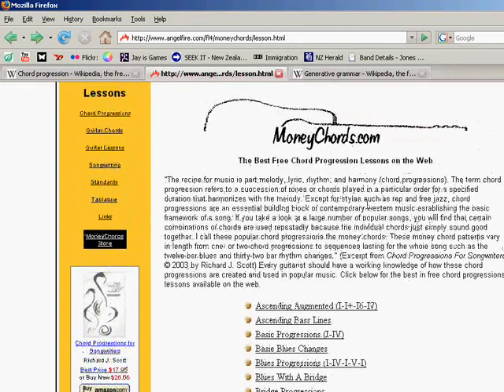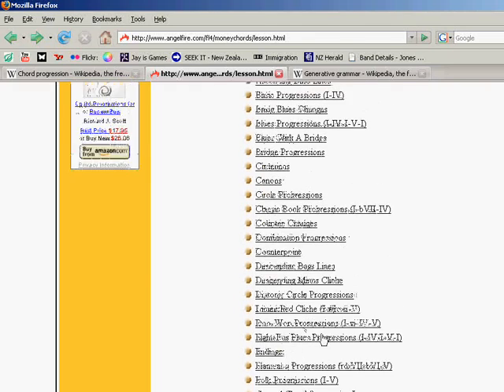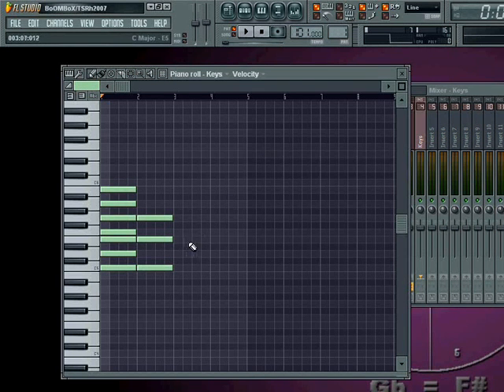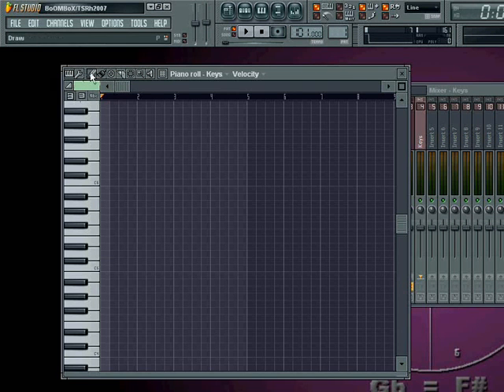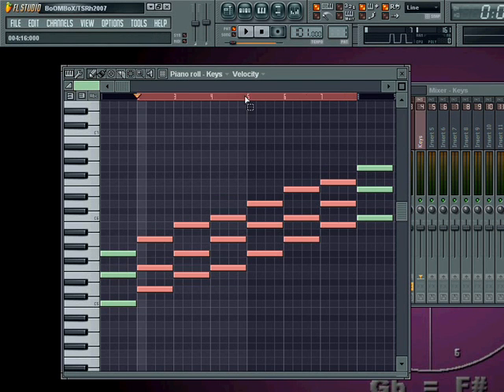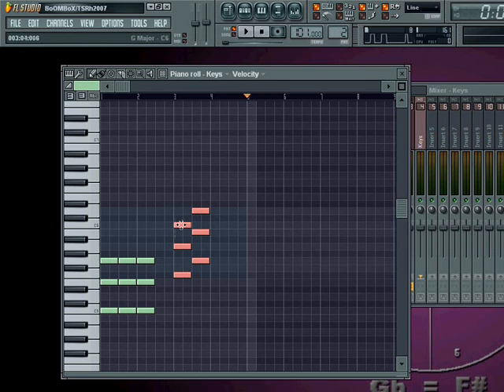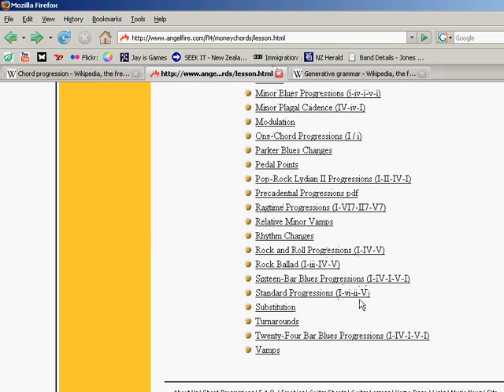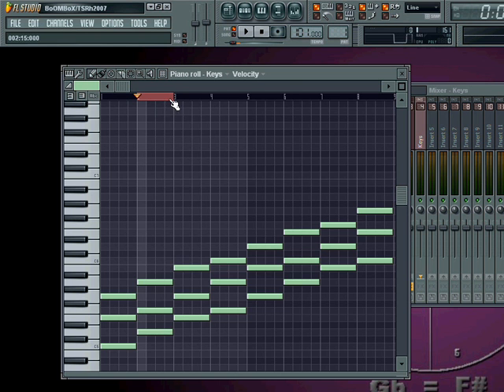Music Theory - Introduction to Intervals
How to read Chord progression notations, such as (I-VI-ii-V), and an easy system to keep track of them all.